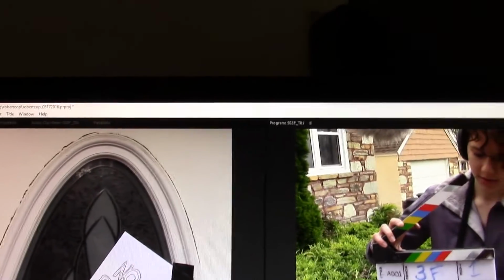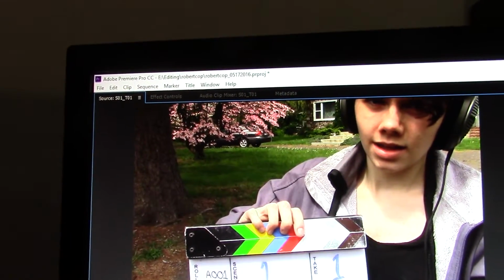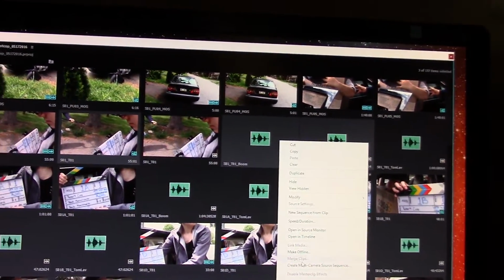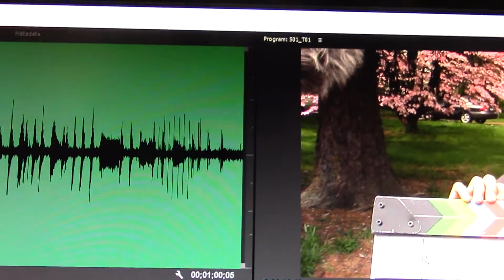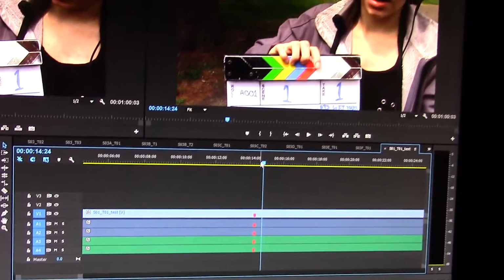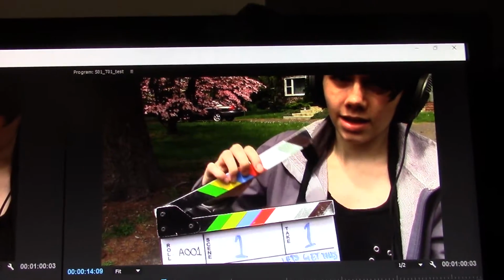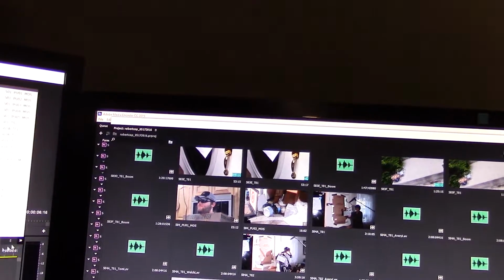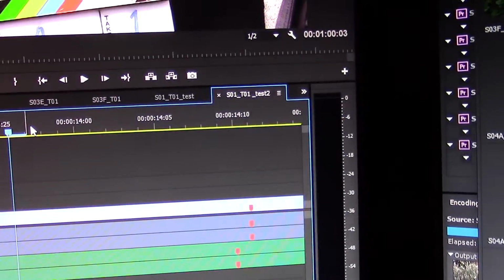One Frame - Day 516 | May 19, 2016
I take this day to finally start sitting down and editing Robert Cop, all while running into one tiny error that winds up costing me a lot of time.